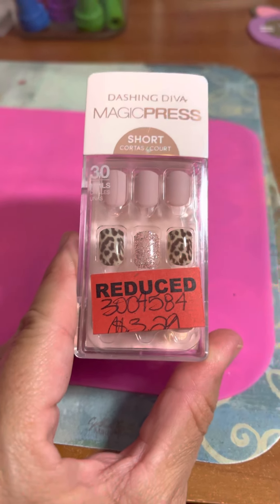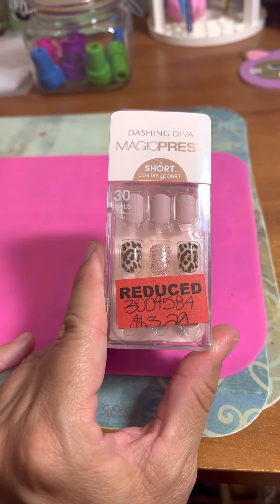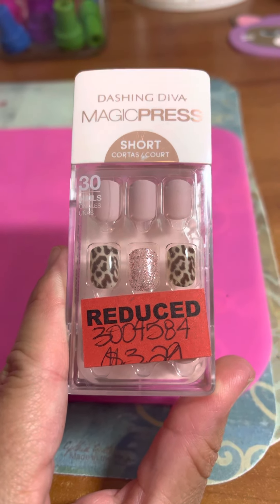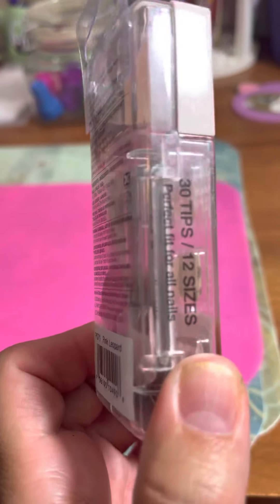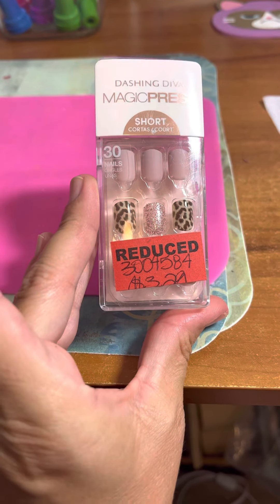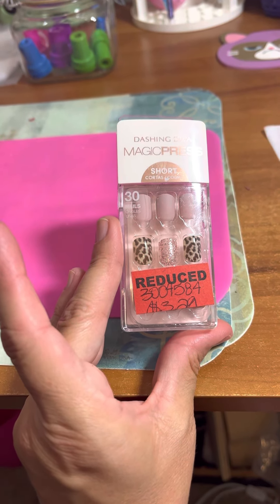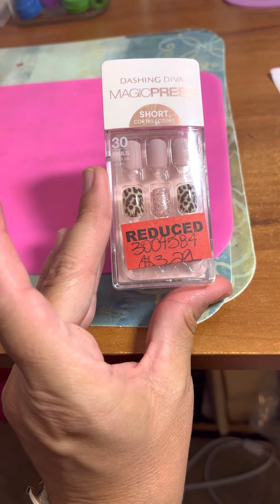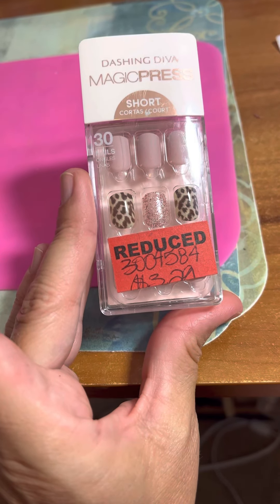SALLY’S sally beautysupply artificialnails